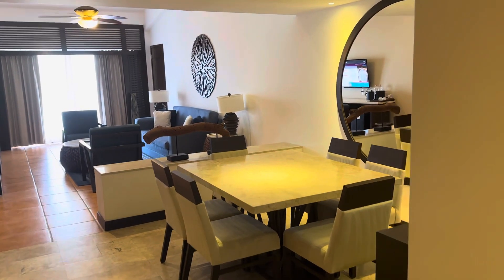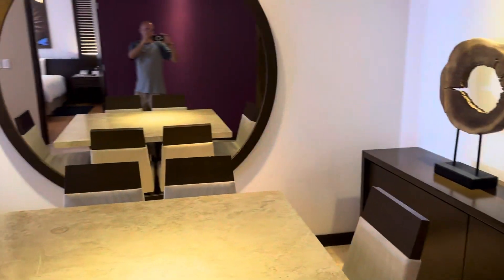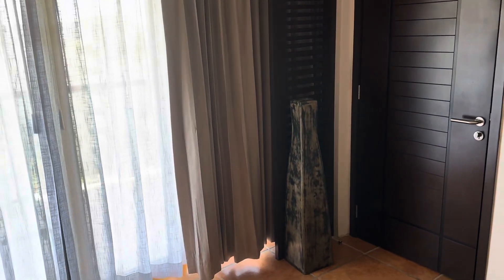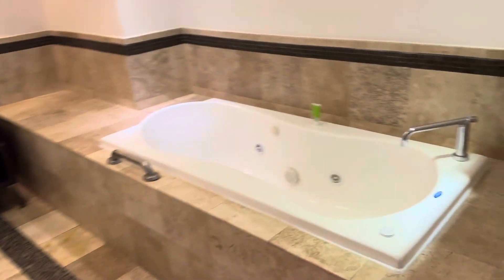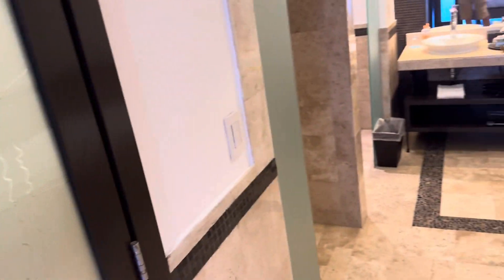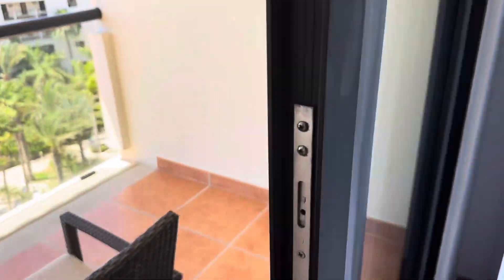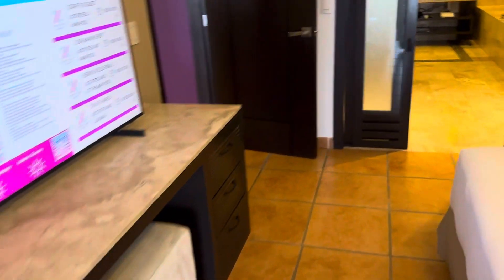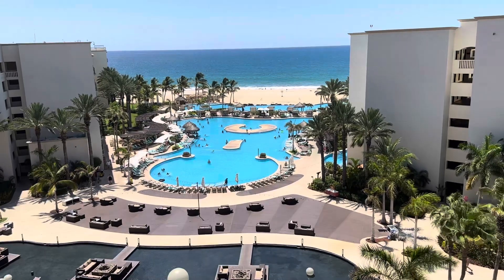Club Level 1 bedroom Master Suite ocean view Hyatt Ziva Los Cabos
Please check out the other videos in this play list to get more info on the resort and see the other room types that I saw during my visit.